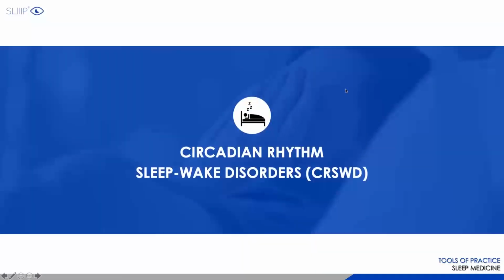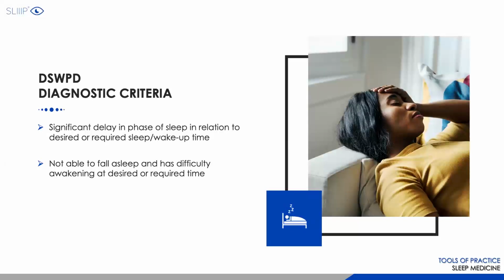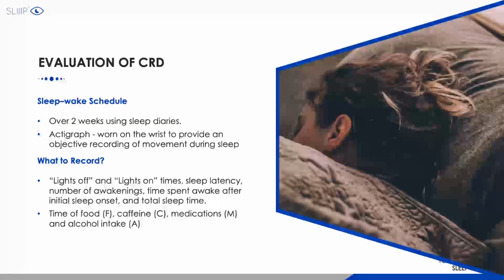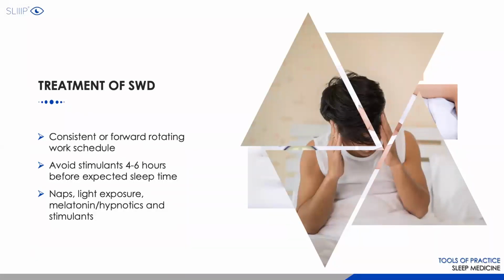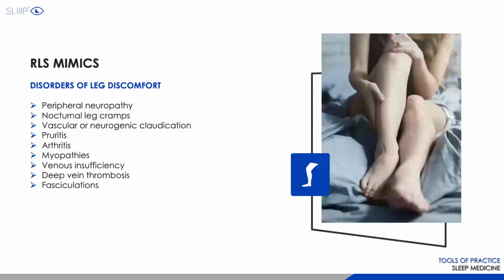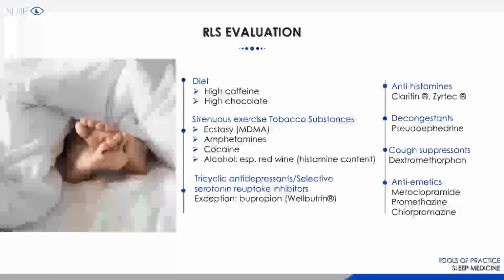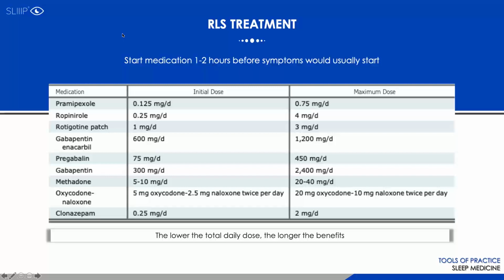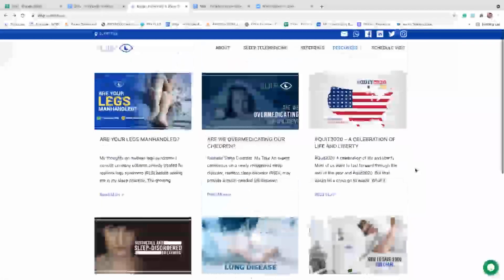Circadian Rhythm Disorders and Restless Legs Syndrome by Dr. Avinesh Bhar (SLIIIP)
Circadian Rhythm Disorders (CRD) and Restless Legs Syndrome (RLS) (Essential Tools of Practice) webinar by Dr. Avinesh Bhar (SLIIIP)

Understanding concepts and treatment options for Circadian Rhythm Disorders (CRD) and Restless Legs Syndrome (RLS).

Get a comprehensive consultation with our board-certified sleep physician from the comfort of anywhere with telemedicine.